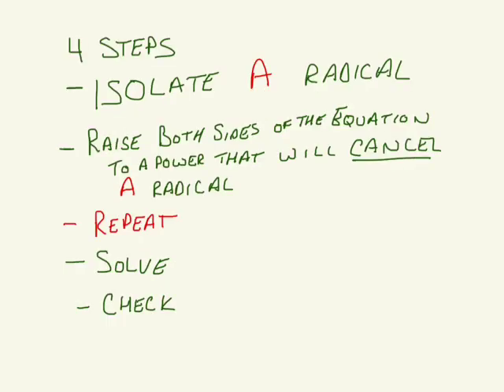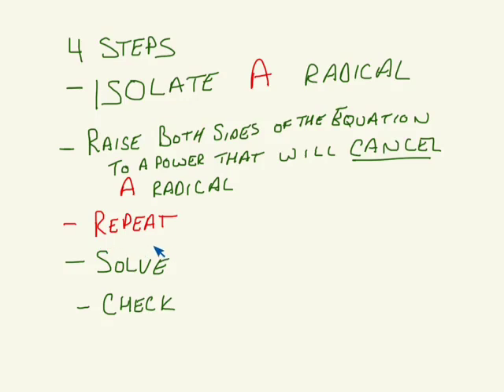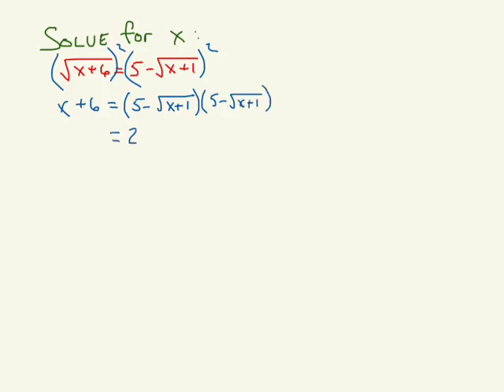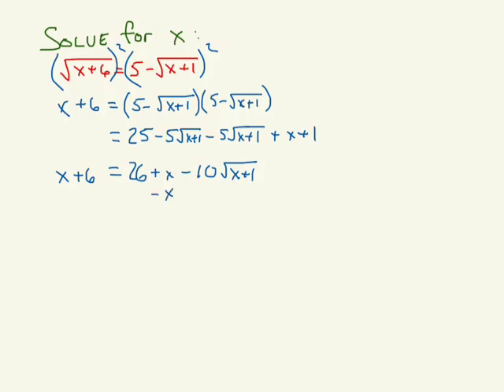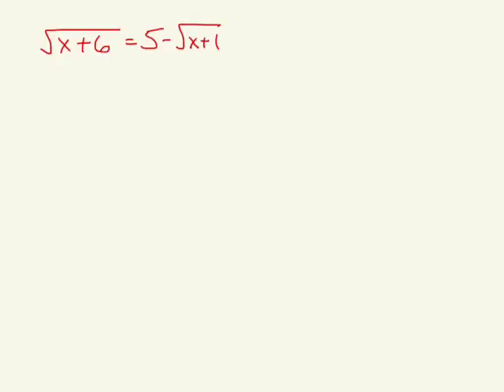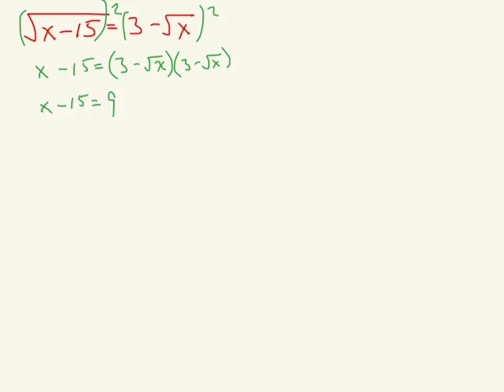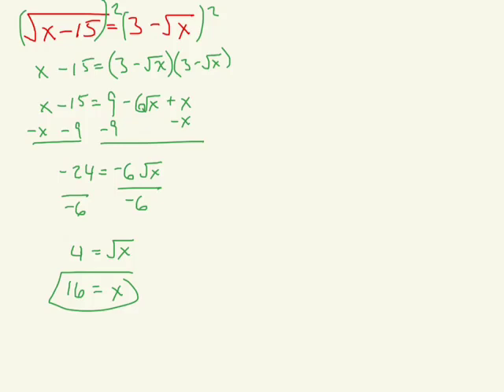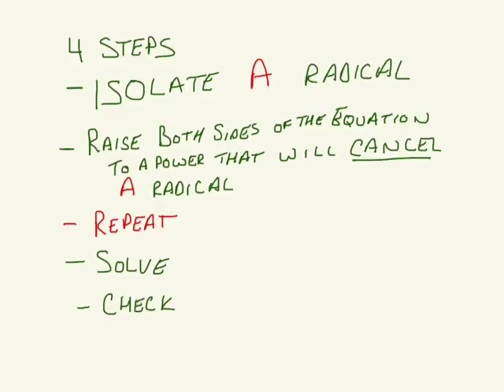Solving Radical Equations 3